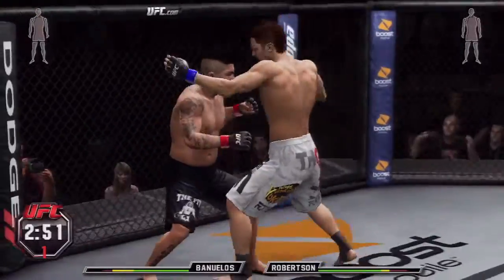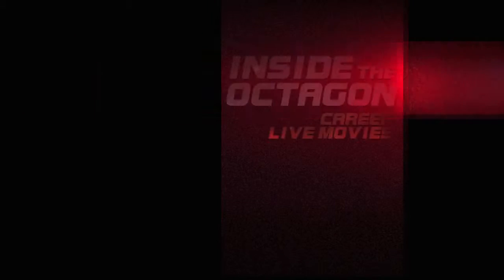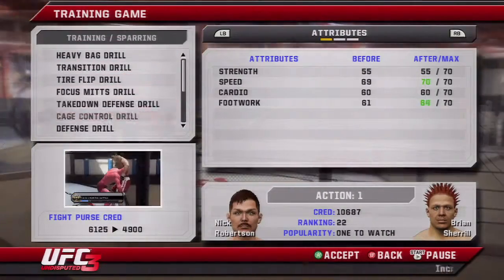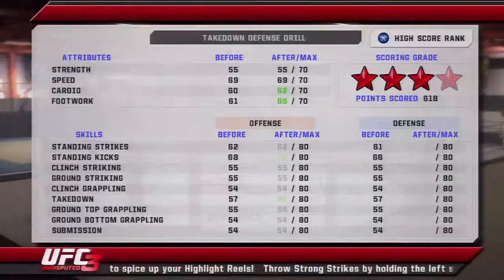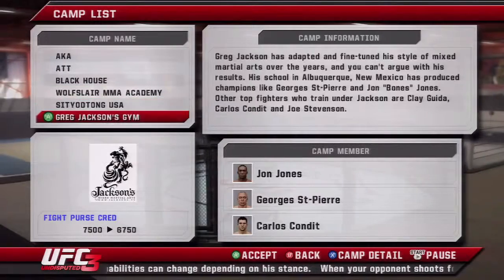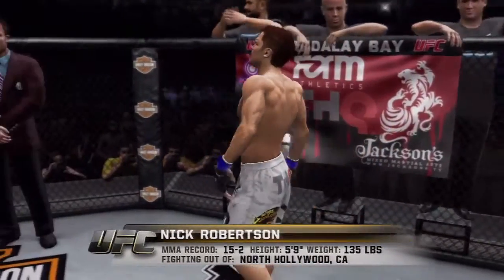UFC Undisputed 3 'Career Mode' Gameplay Trailer